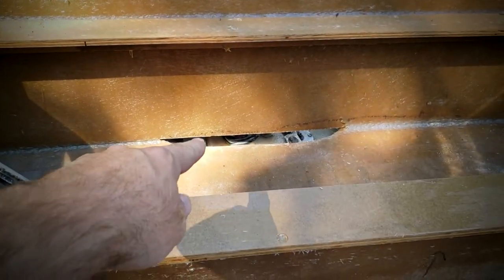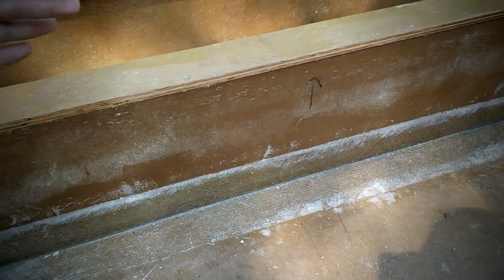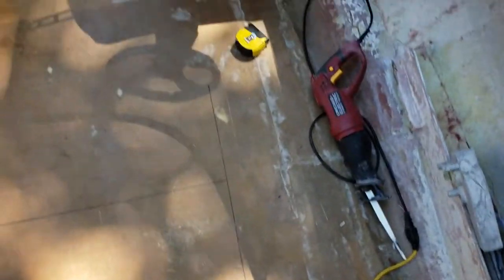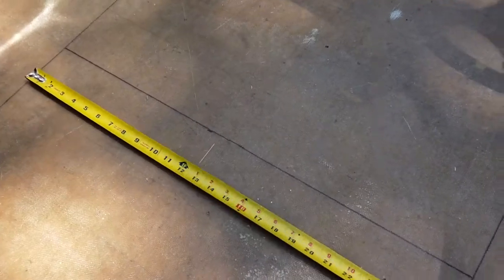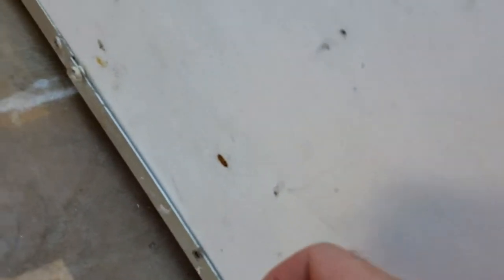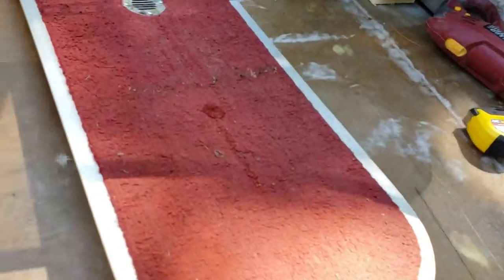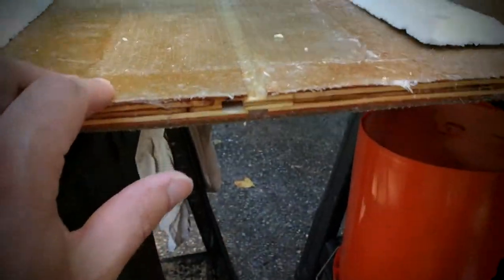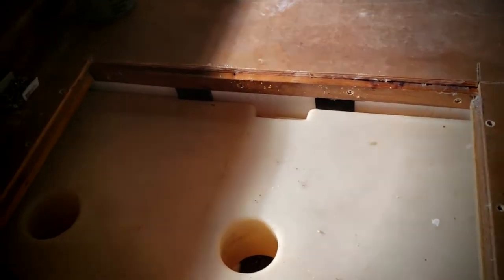Ep 6: Holy Floor Batman!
In this episode, I cut a hole in my brand new floor... Yes, you read that correctly... I CUT A HOLE IN MY FLOOR!  Follow along to find out why and how I fix it.

Also, a 2 second Friscoboater cameo! Hope Jay doesn't mind LOL.